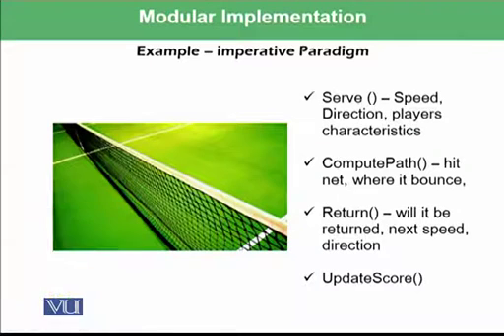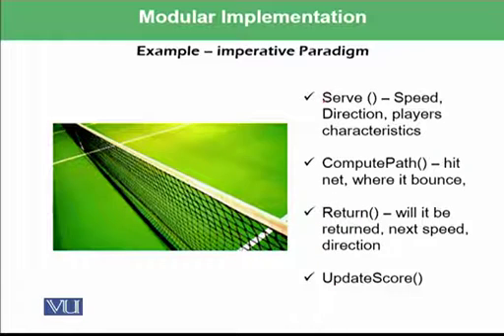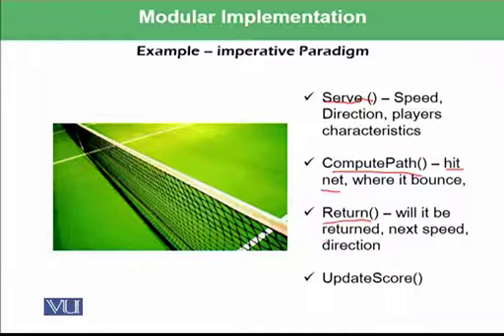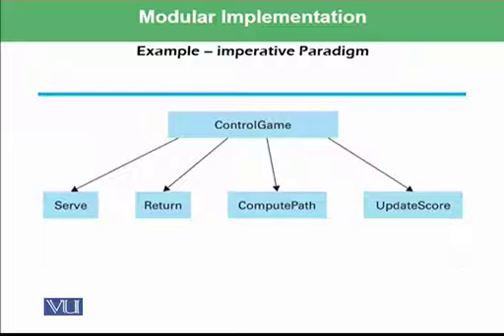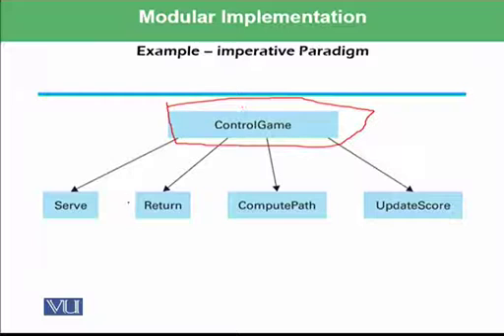CS101 Topic134 360p 25fps H264 128kbit AAC